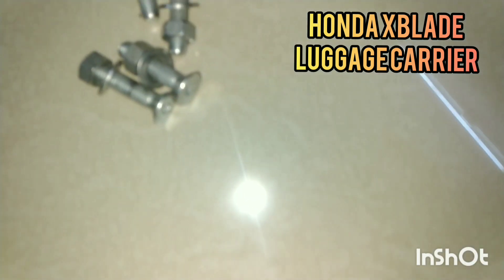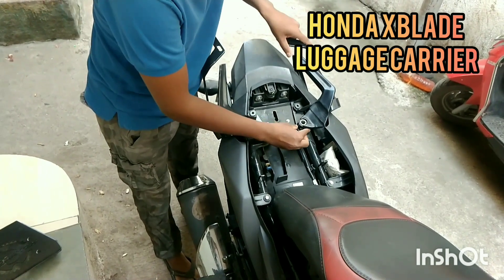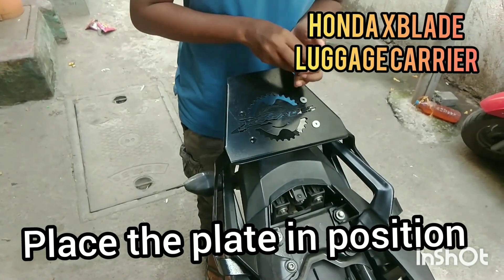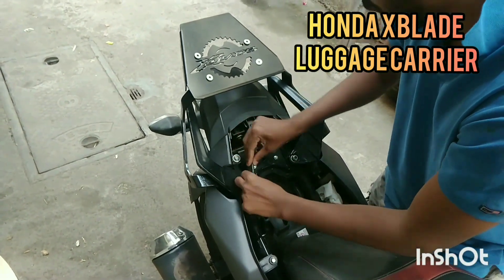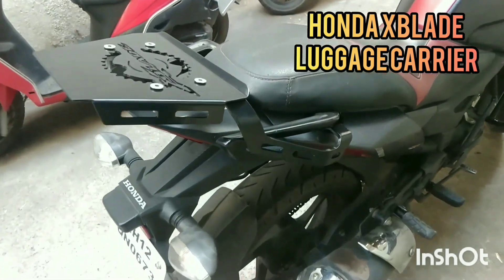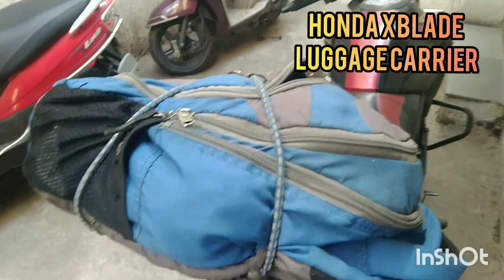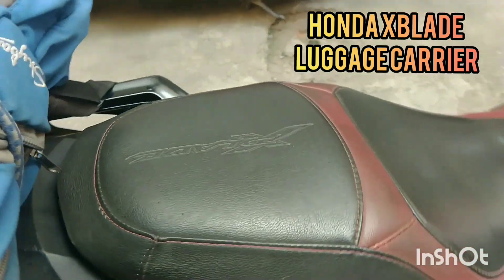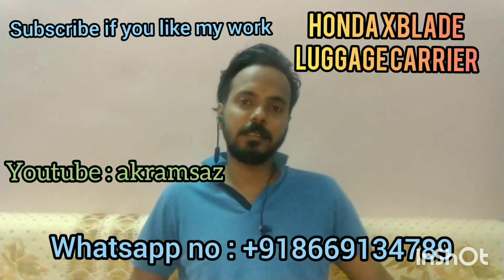Luggage carrier Backrest seat Installation honda X blade adventure modified accessories bs6 2024 2.0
luggage carrier , saddle bag , saddle stay , tank bag , top box panniers , saddle bag ,
" asaz customs" for more accessories. honda x blade 2020 bs6 , honda x blade bs6 , cb160x , India's best x blade ,

*Fee modification have been done from my old one.
* We can deliver all over India.
* We are in contact with courier service for delivery to Bangladesh soon we will start it.